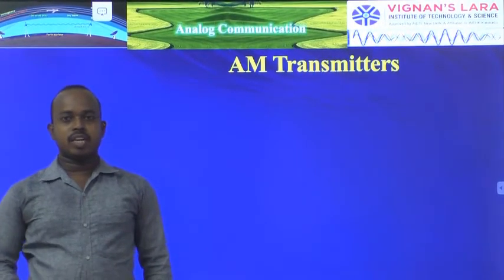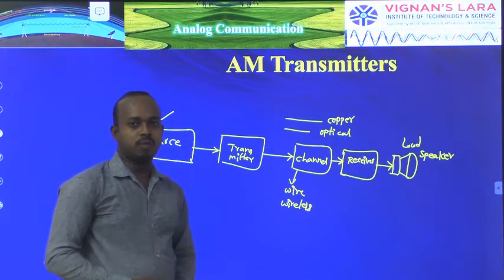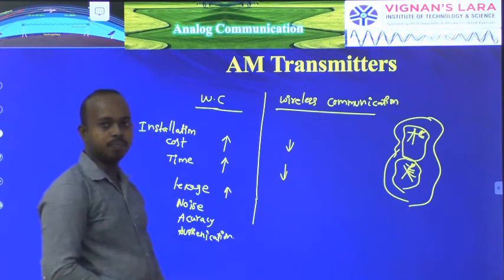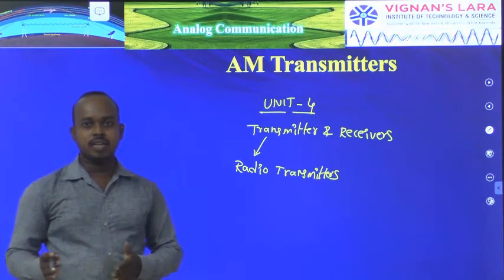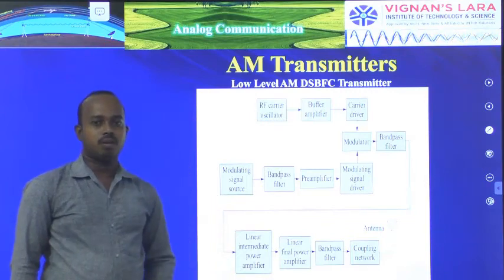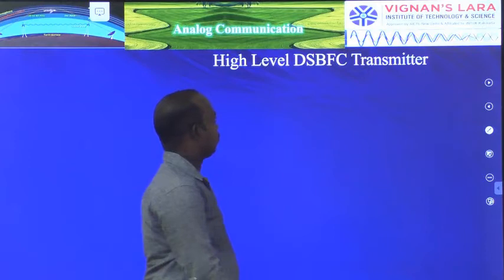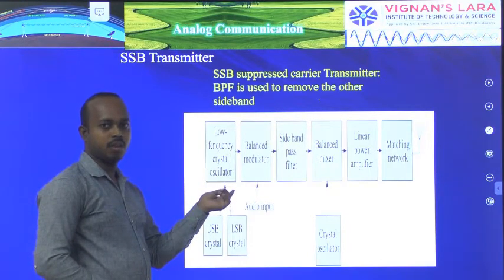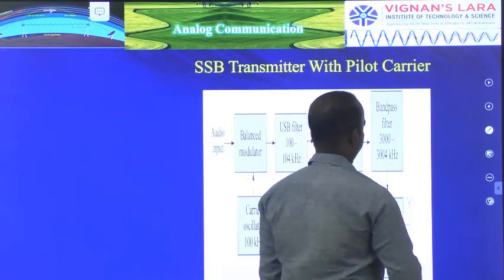1 AM Transmitter